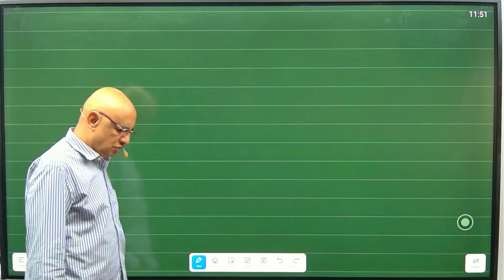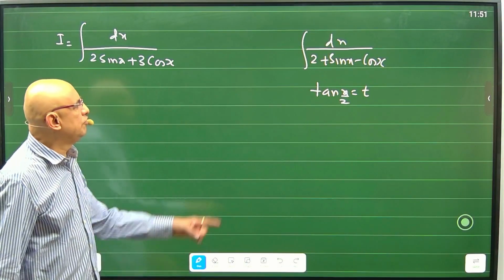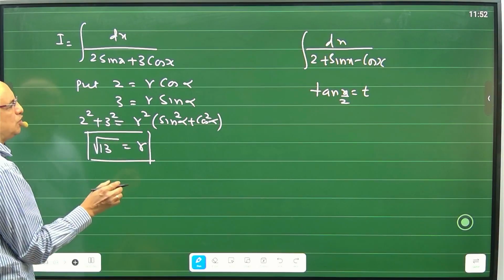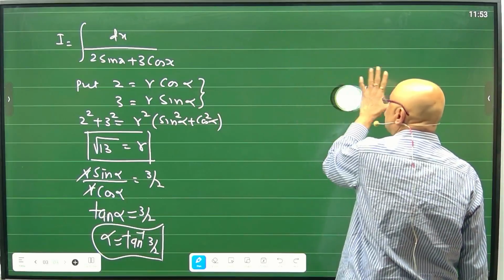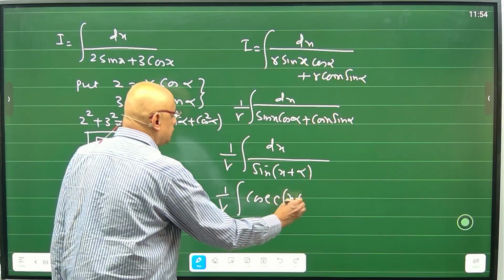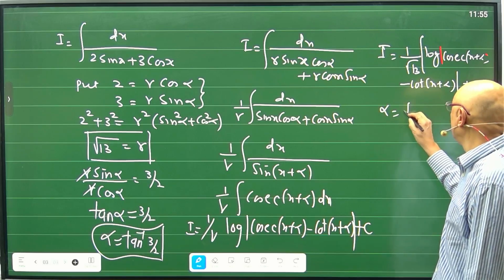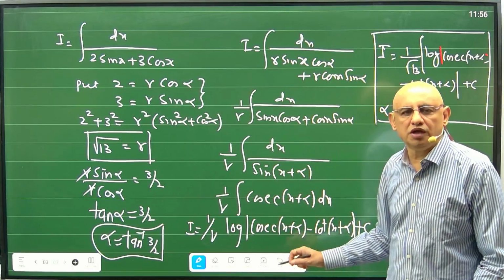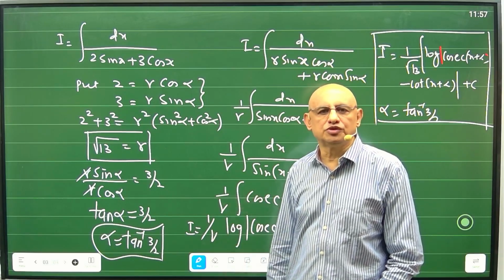Problem Solving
Athavale Classes Pune